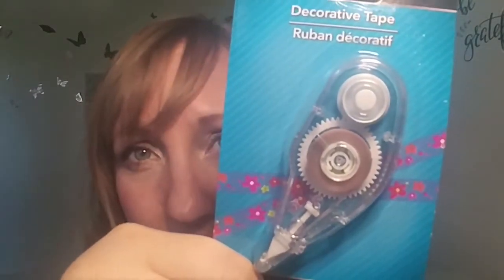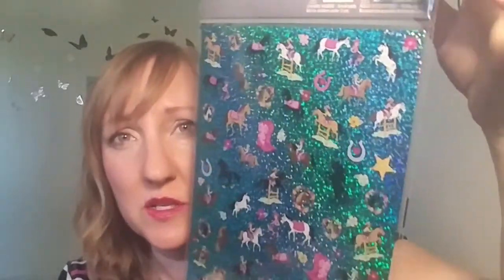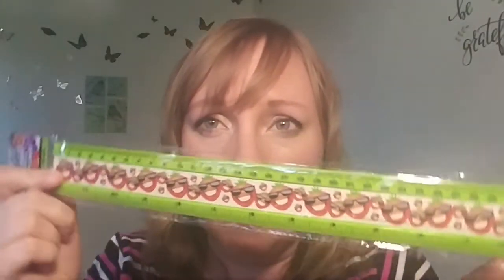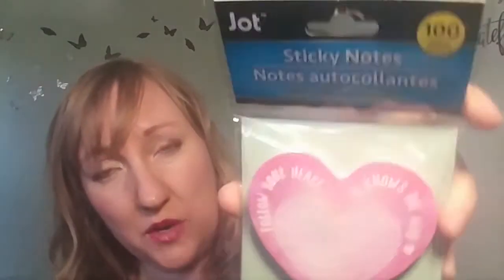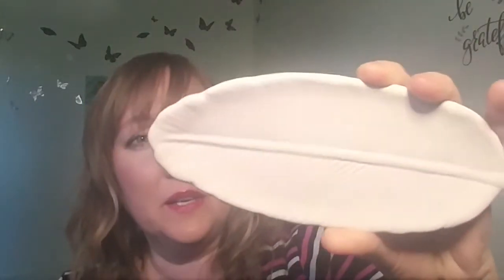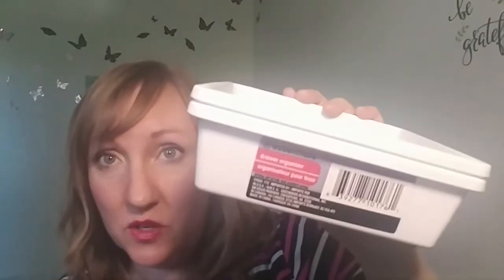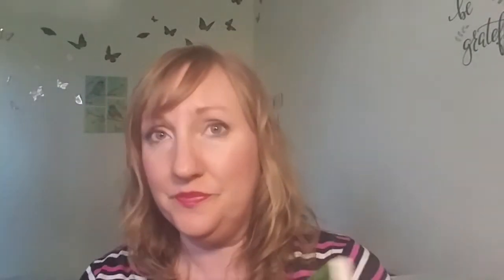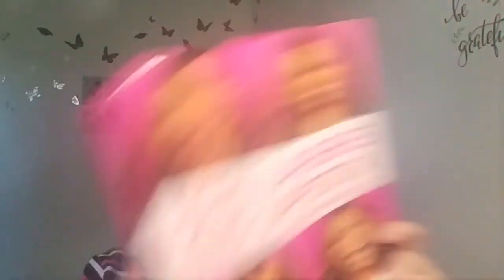Dollar Tree Haul * June 4 * Join Me!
Hello all you haulers and lovers of wonderful frugal finds! Let's see what goodies I've discovered this time.

Thanks for stopping by. I appreciate you.

FRIEND MAIL/PRODUCT REVIEWS:
KayBee Gee
USA